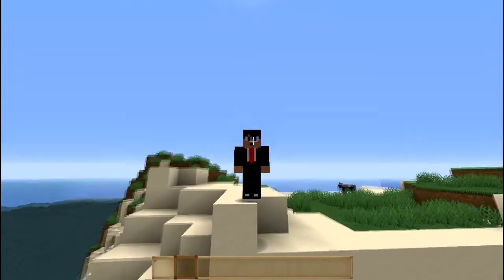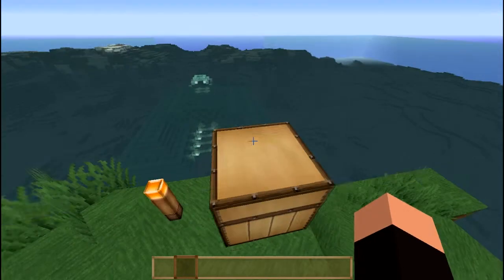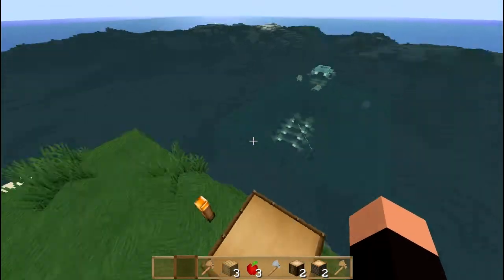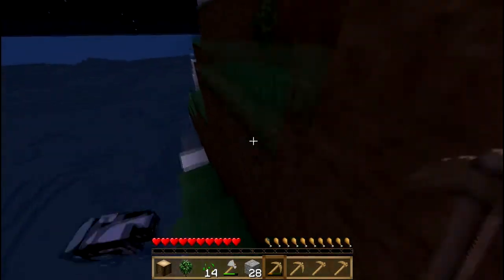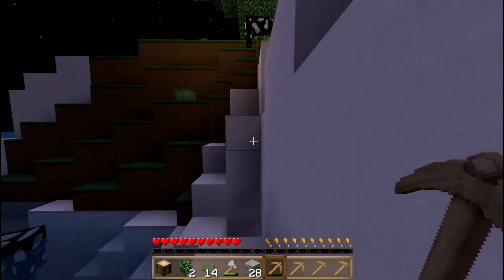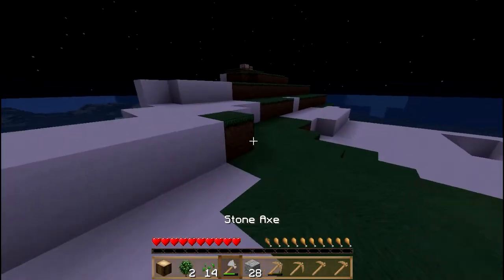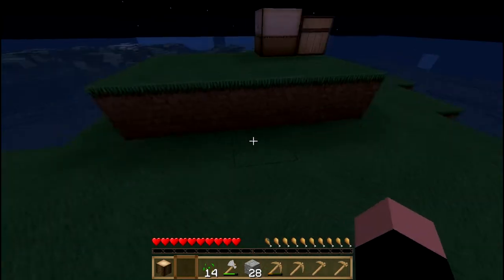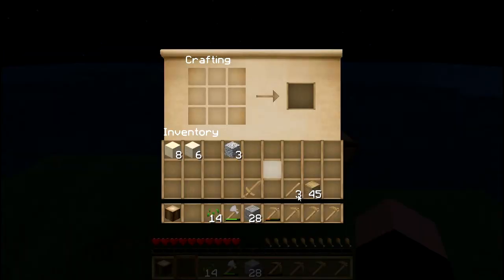Booty Island: Episode # 1 DIAMONDS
What is going on lads and gents, and welcome to another episode of Booty Island. In these episodes I will be discovering the new mobs and blocks of minecraft 1.8 but in a fun and exciting way. So, Lets bring the BOOOOTYYY!!! XD

➞NoCopyrightSounds is a music collective dedicated to releasing FREE music for the sole purpose of providing creators with the finest sounds to enhance the creativity and popularity of content what is safe from any copyright infringement.